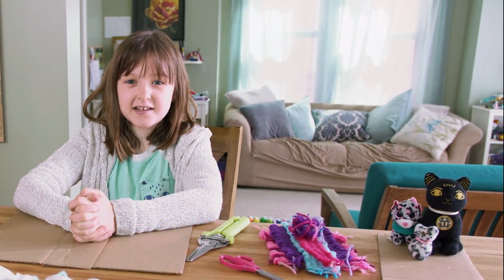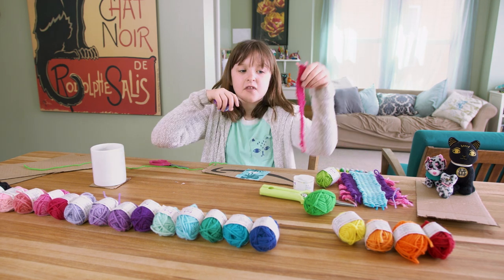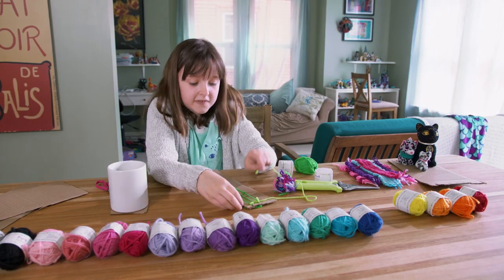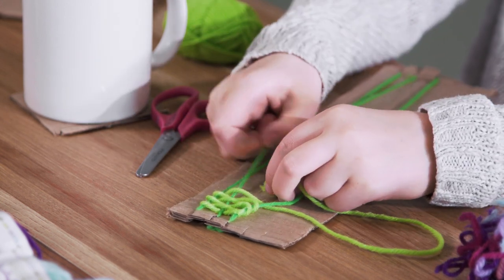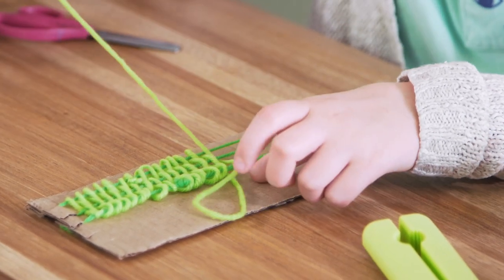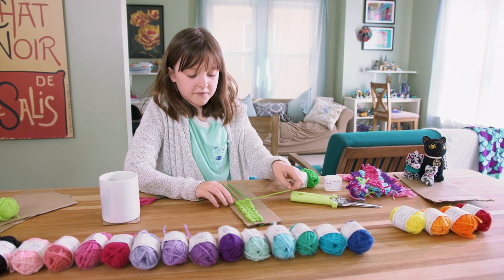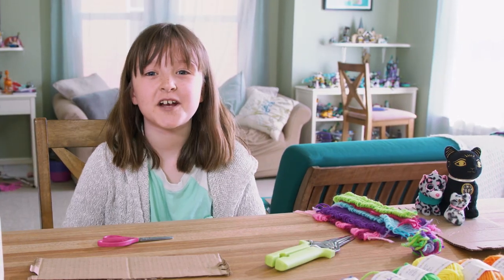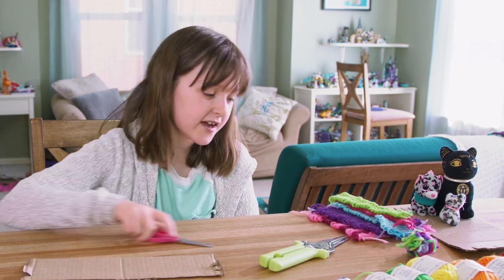Welcome To Weaving